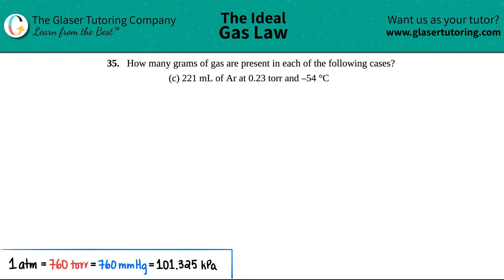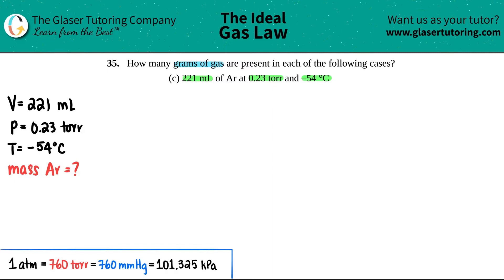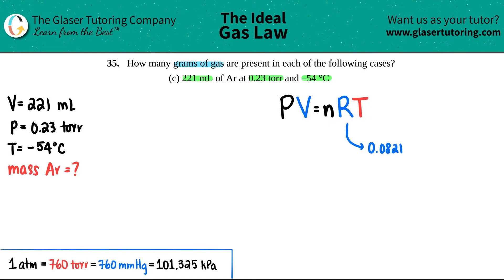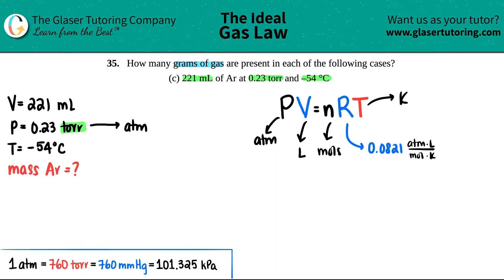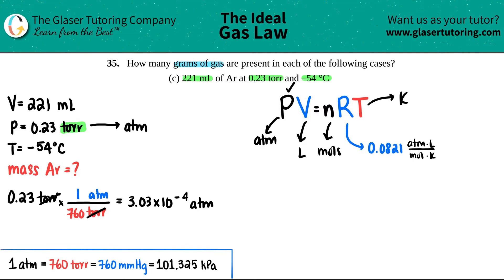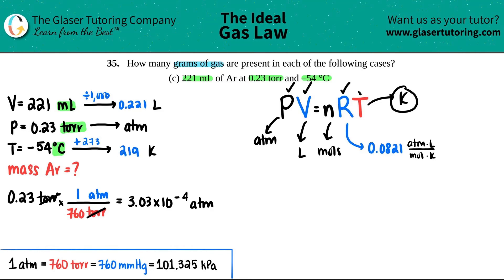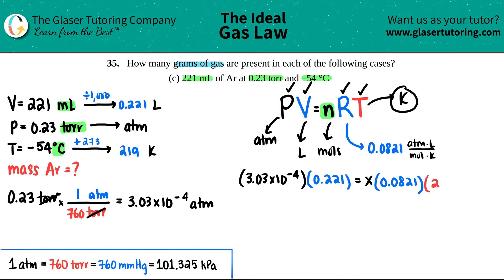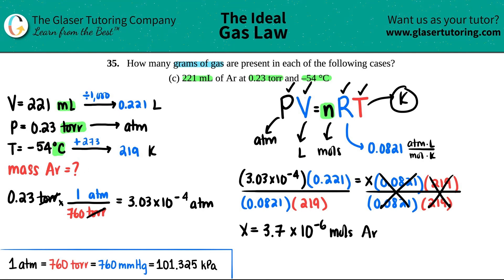9.35c | How many grams of gas are present in 221 mL of Ar at 0.23 torr and –54 °C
How many grams of gas are present in each of the following cases?
(c) 221 mL of Ar at 0.23 torr and –54 °C